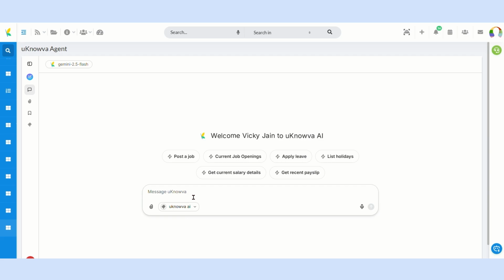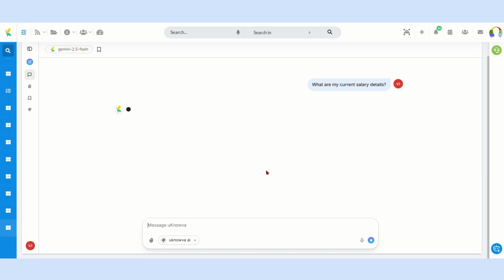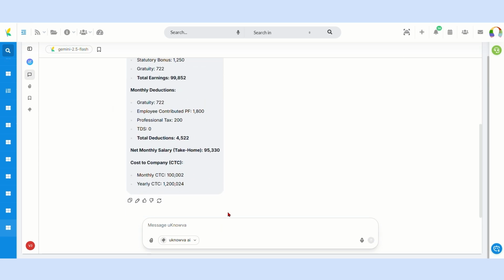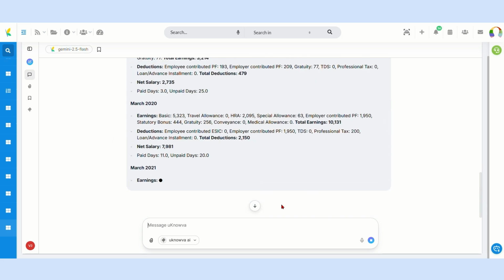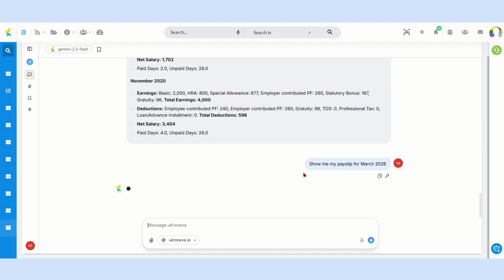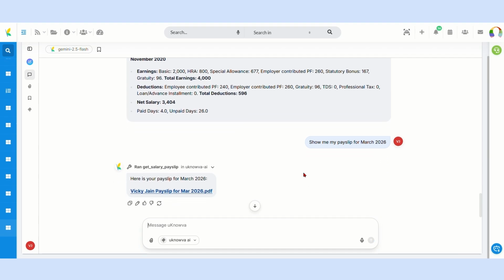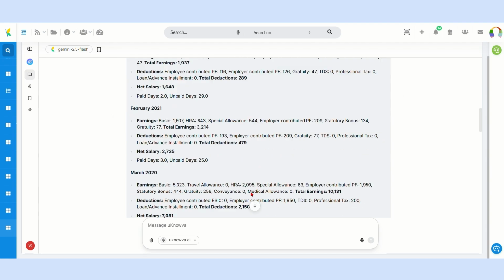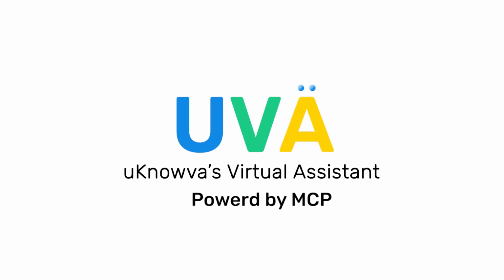How to Manage Job Openings Using AI | uKnowva UVA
How to manage job openings using UVA, uKnowva's Virtual AI Assistant. In this tutorial, learn how to access and manage job openings using simple natural language, helping HR teams streamline recruitment activities.
This video is part of the uKnowva MCP (Model Context Protocol) series, showcasing how conversational AI can simplify recruitment and make everyday HR tasks faster and more intuitive.
About uKnowva
uKnowva is an AI-powered HRMS that helps organisations automate and manage their HR processes from a single platform. With features for recruitment, attendance, leave, payroll, performance, employee management, and more, uKnowva enables HR teams to work smarter with intelligent automation and AI-powered solutions.